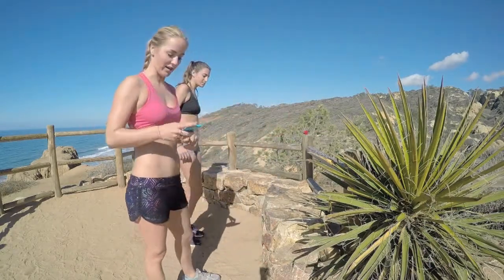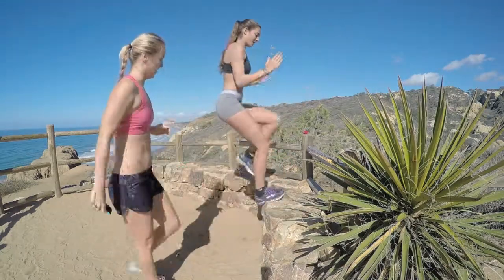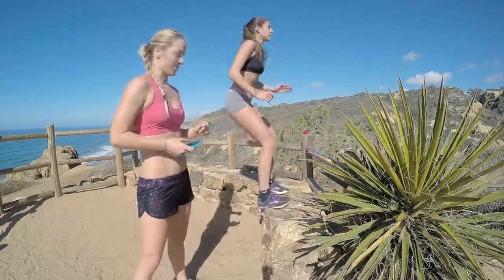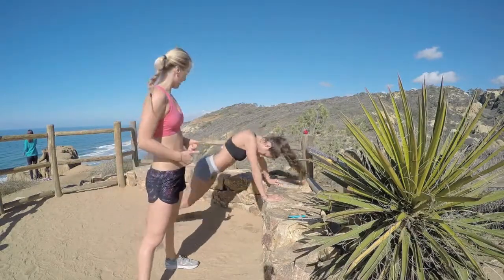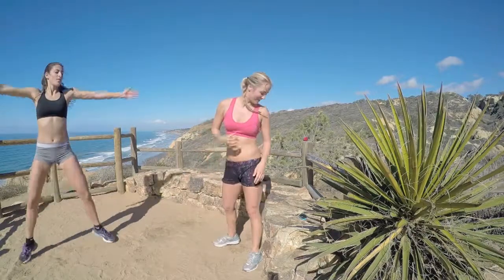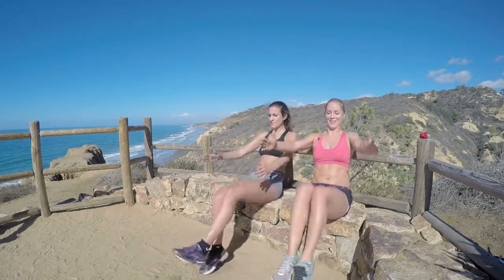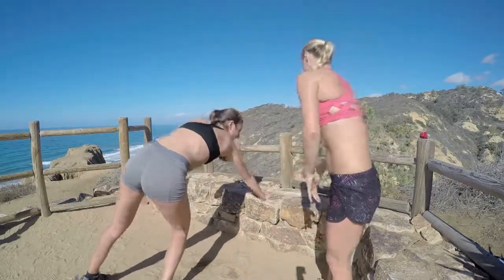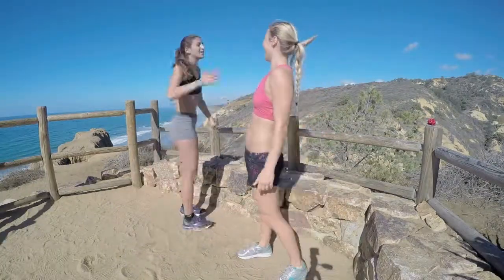Killer Cardio Intervals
This quick and efficient Workout consists of 5 minutes of High Intensity Cardio Intervals exercises (with modifications provided), followed by a crunch-less ab routine.
All these exercises are purely bodyweight moves that will tone up your muscles, while strengthening your heart, speeding up your metabolism, and burning fat.
Complete the entire workout as many times as you need to feel that momentary muscle fatigue, then get to enjoying the Holiday session!
Let me know what you thought, and what you did with all your spare time! :)